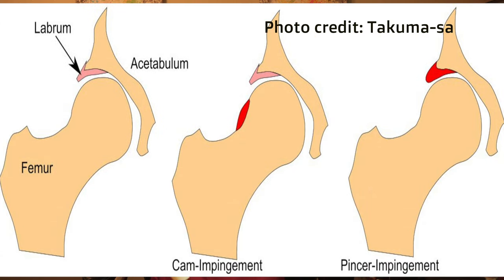Hip Biomechanics in Movement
When you see someone squatting, with hip limitations, and shifting, do you ever wonder…

What the hell is going on?

No doubt this is especially confusing when you are looking at how the pelvis moves, spine moves, through breathing in the mix….YIKES!

But what if hip movement could be simple? I think we can make this the case if we can grasp:

- How hip movements become restricted

- How hip dynamics change when we go through movements like a squat

- How we can bias certain exercises with shifting to target these specific limitations

Are you ready to take your lower body exercise programming and knowledge base to the next level? Then check the video to learn more!